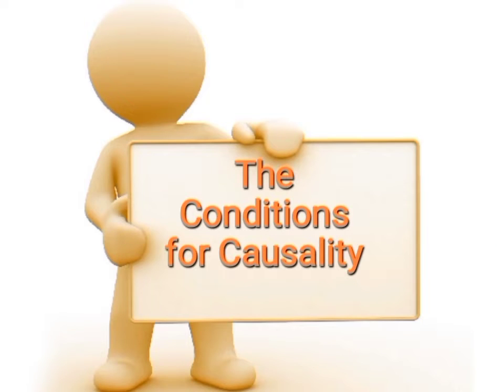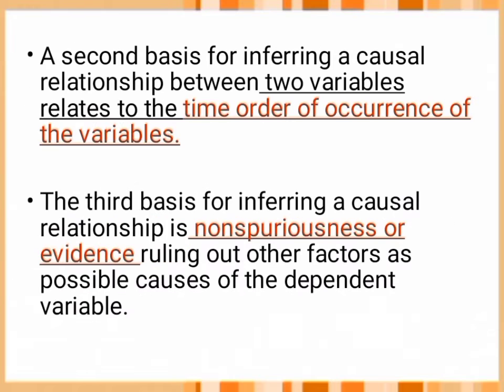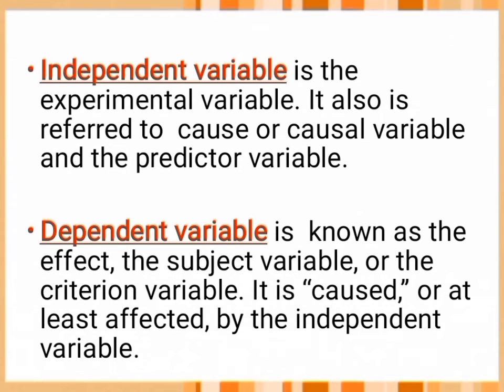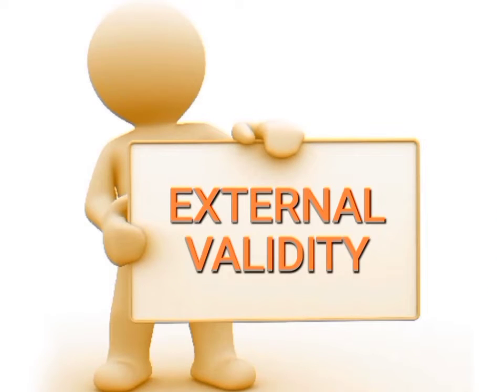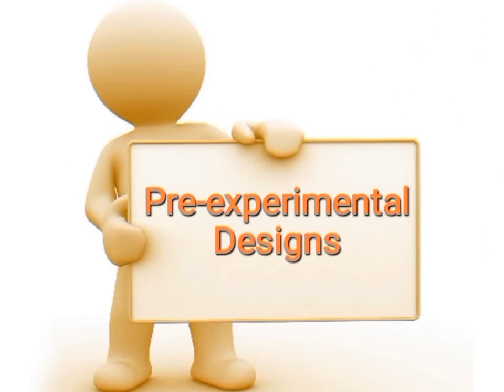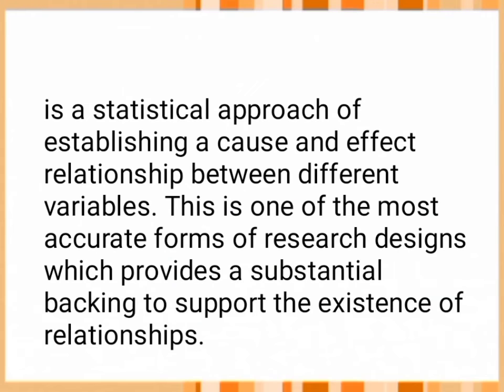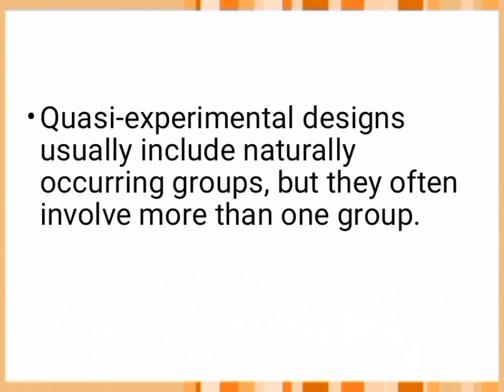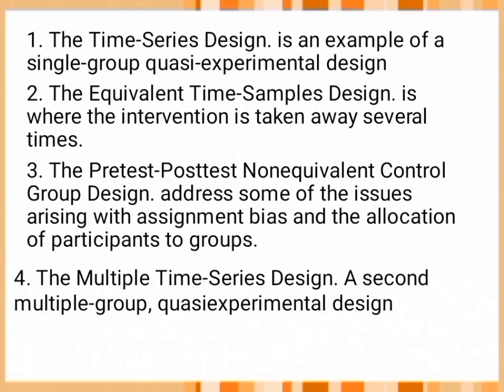CHAPTER 6: EXPERIMENTAL RESEARCH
Prepared By: ONDOY ADELEN L. BLIS 3-A